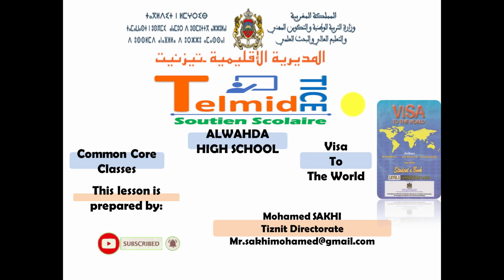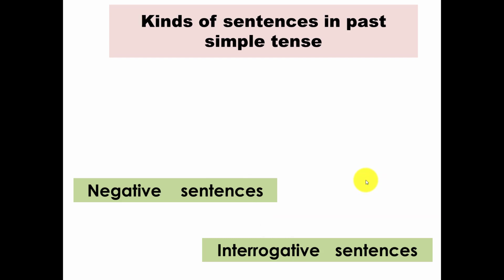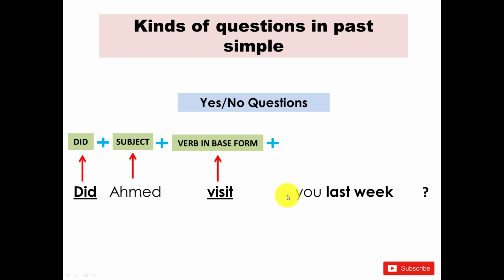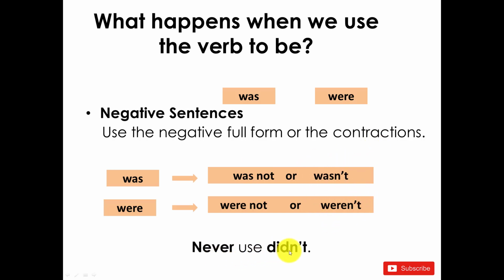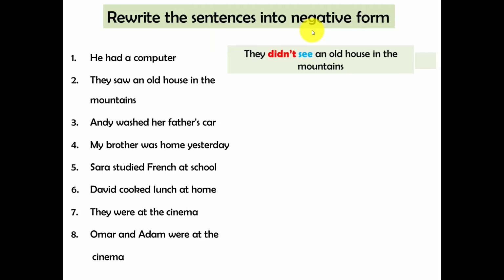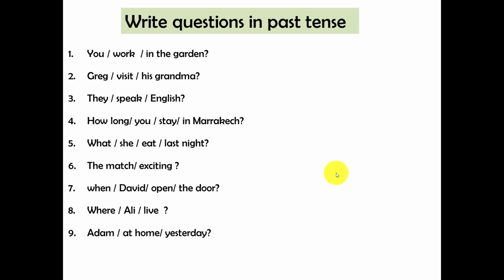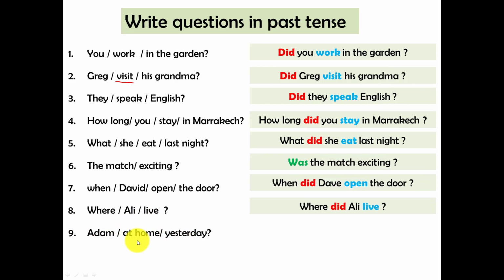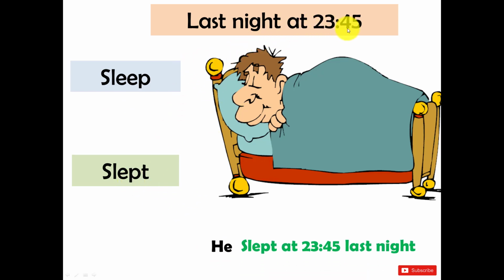Grammar: Past simple part 2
Level : Common core and 1st year Bac
In this lesson, Students will :
1. Understand and recognize the form and the use of past simple tense.
2. Accurately use the the past simple tense to talk about past events.
3. Form negative and question forms using past simple tense